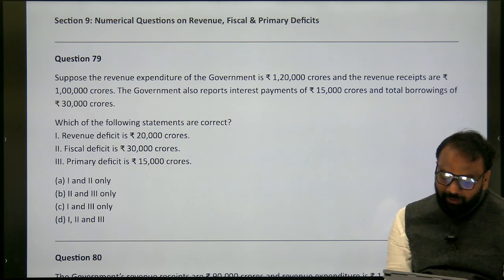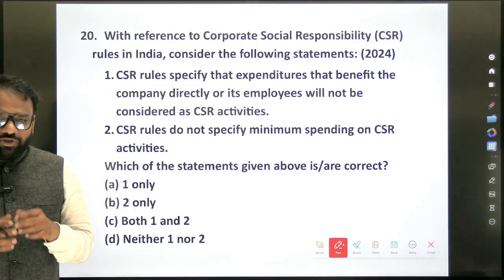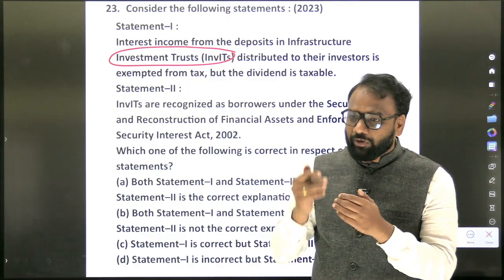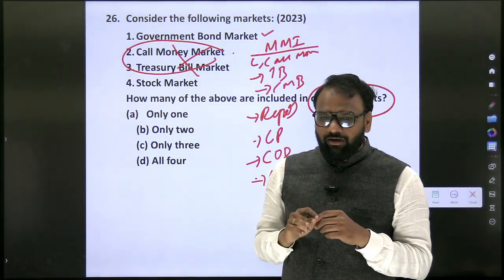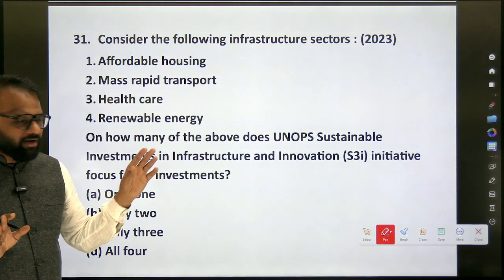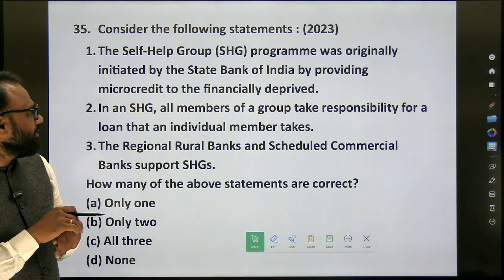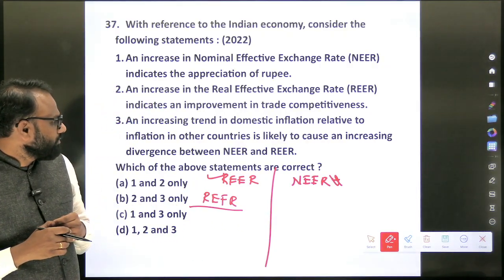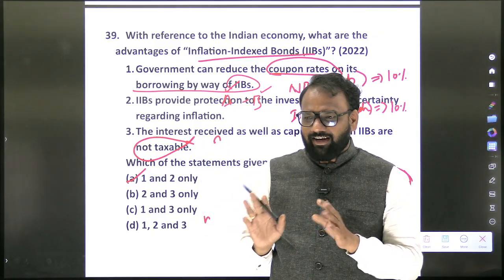5 Economy PYQ Based Revision 2025 2021 Part 2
Where Aspirants Become Officers

🎯 Join Our Online & Offline IAS Courses and take your next step toward success in the Civil Services Examination.

💥 Access all our courses FREE for 7 days!

📘 Note: Our IAS course content is also highly beneficial for KAS aspirants as both syllabi overlap substantially.

📲 How to Join Our Courses

🏫 Our Address
📍 Paritranaya IAS Academy
2nd Floor, Mittalkod Building,
19th Main, Vidyagiri, Bagalkot – 587102, Karnataka